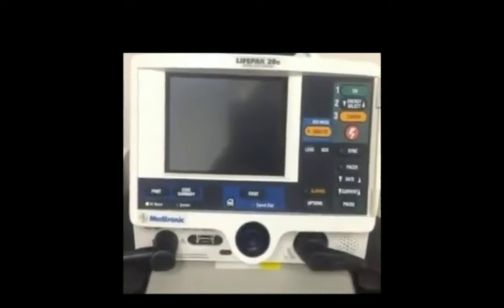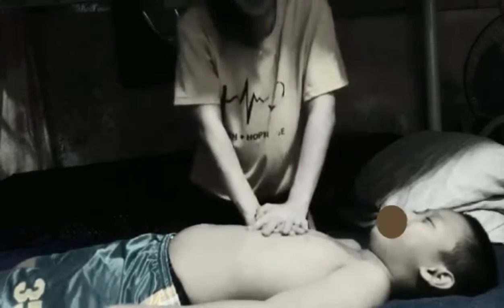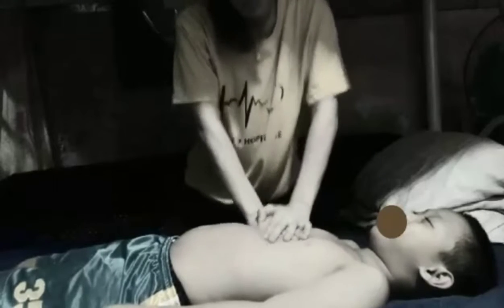House of Joseph First Aid Presentation